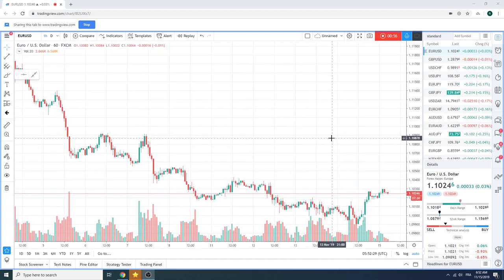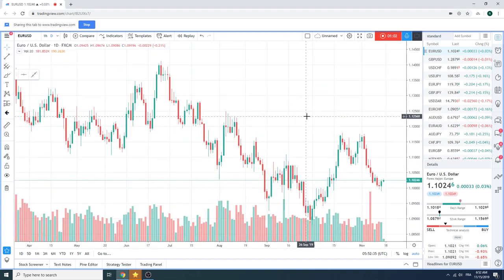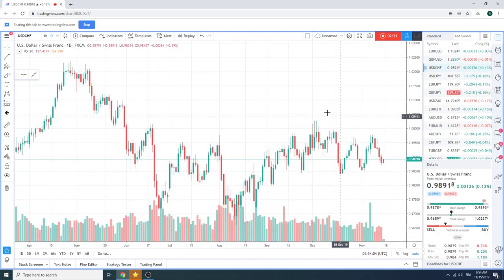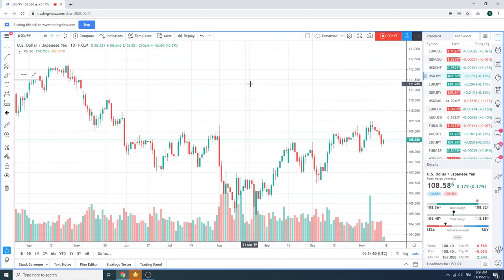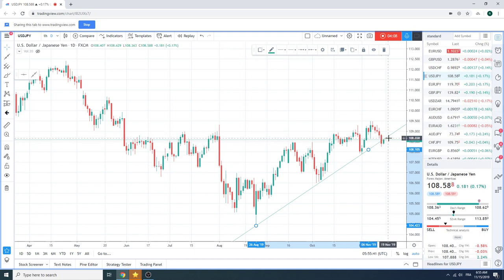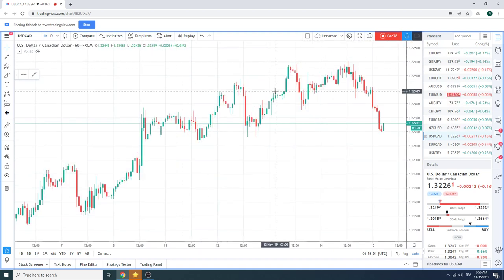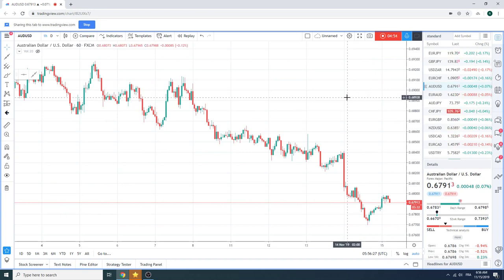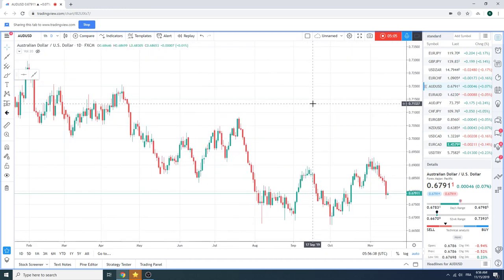15Nov19 Traders Morning Call - PrivateerFX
THIS WAS
15Nov19 Traders Morning Call - PrivateerFX